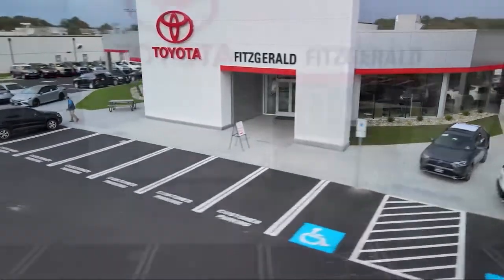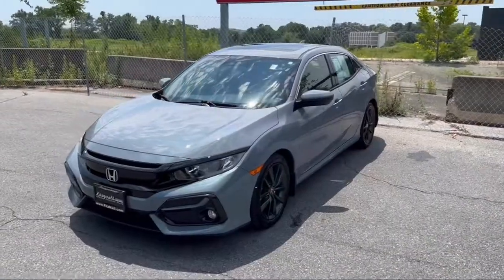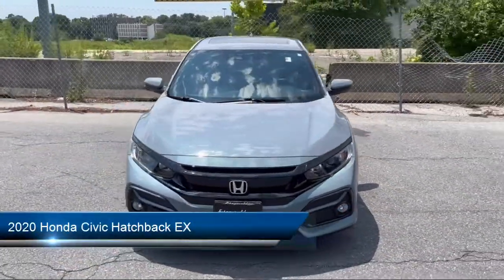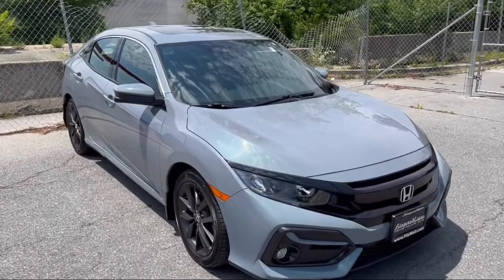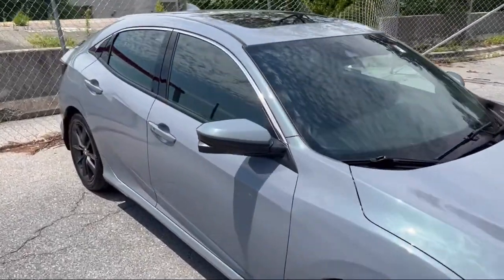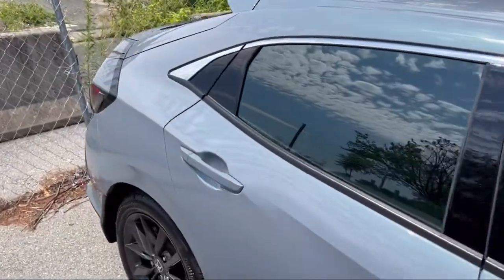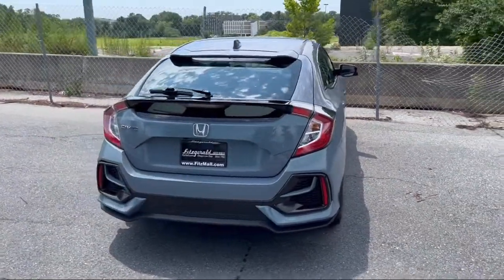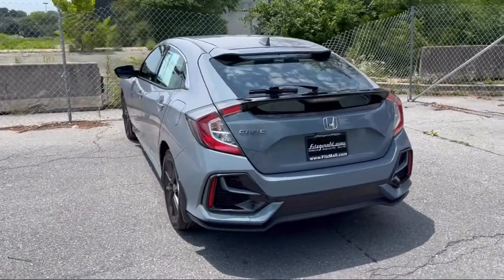2020 Honda Civic Hatchback EX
2020 Honda Civic Hatchback EX - Stock Number: S010406A - VIN: SHHFK7H68LU218911.